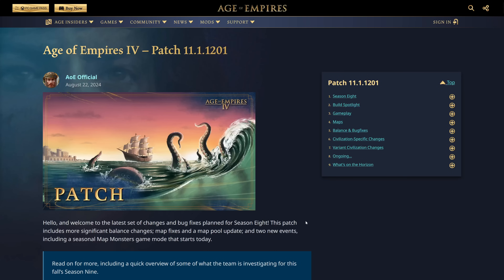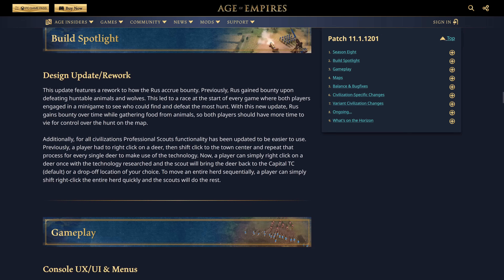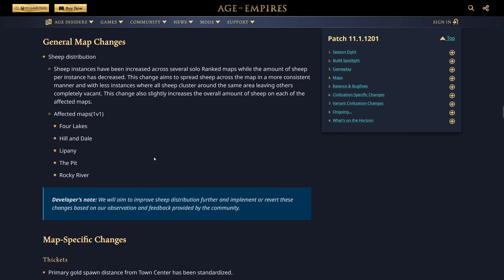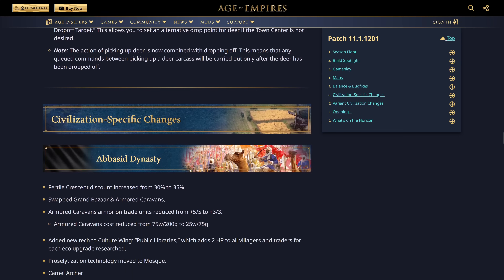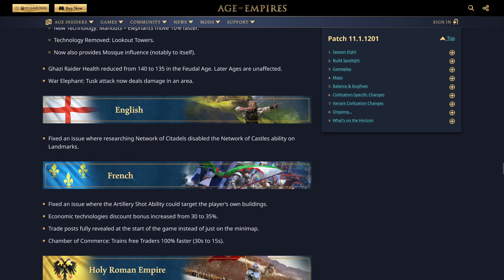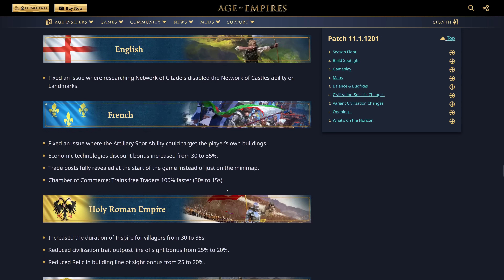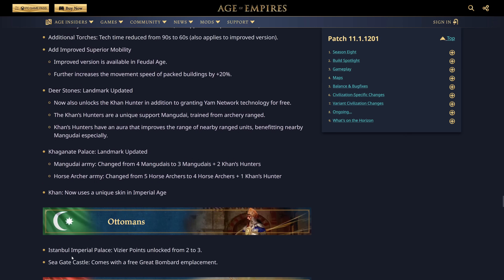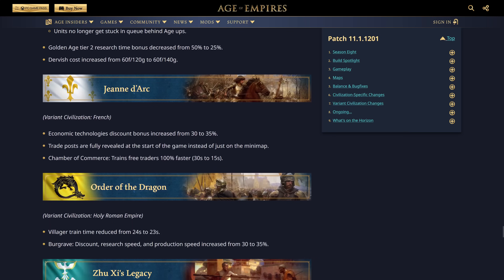MASSIVE New AoE4 Patch - They BUFFED The HRE?!?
Age of Empires 4 guides, AoE4 casts and gameplay are here for all civilizations, including the Byzantines, Japanese, English, Chinese, Zhu Xi's Legacy, HRE, Order of the Dragon, Mongols, Delhi Sultanate, Rus, French, Jean d'Arc, Abbasid, Ayyubids, Ottomans & Malians.